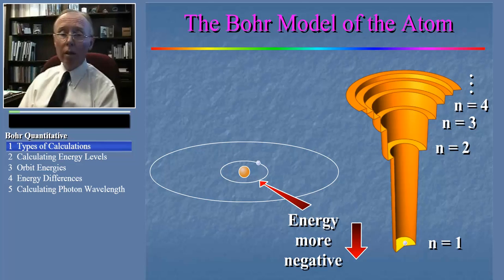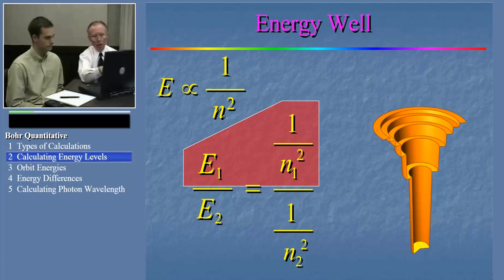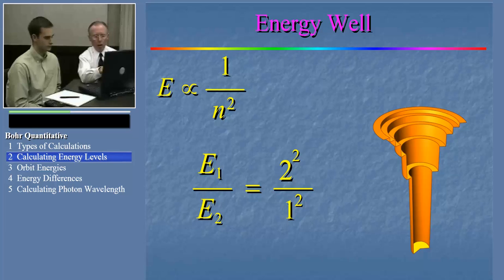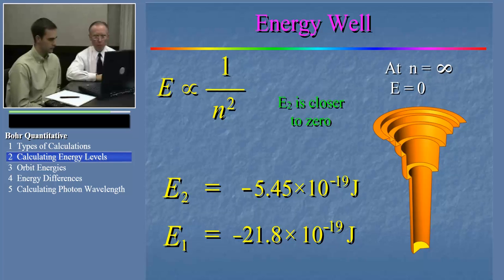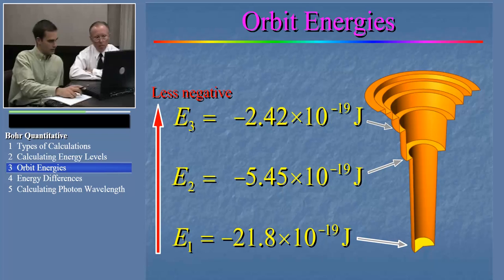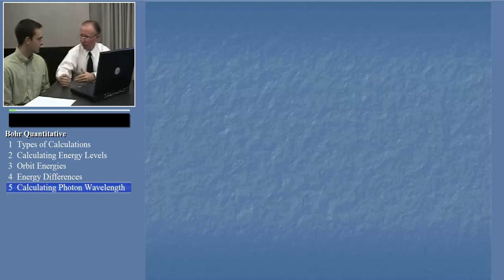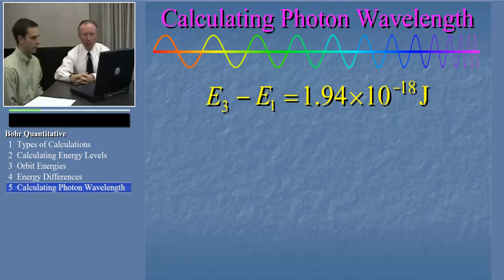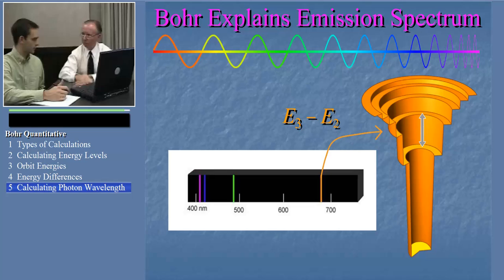Bohr Quantitative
An introduction to using the Bohr model of the atom to calculate energies of photons emitted and absorbed. ChemTutor BYU modules are designed to provide introductory material to be followed up by more in-depth learning activities.